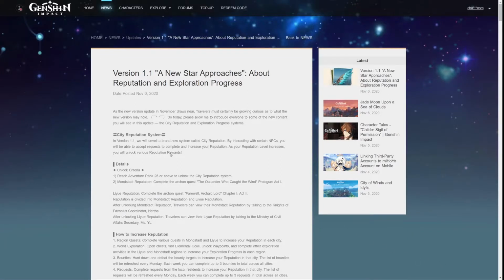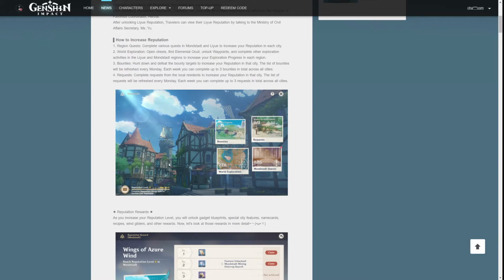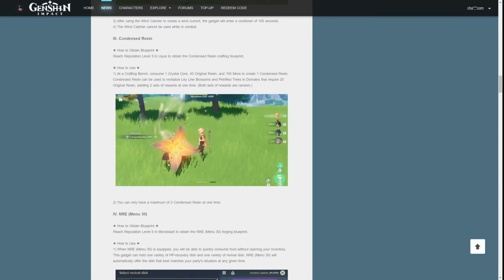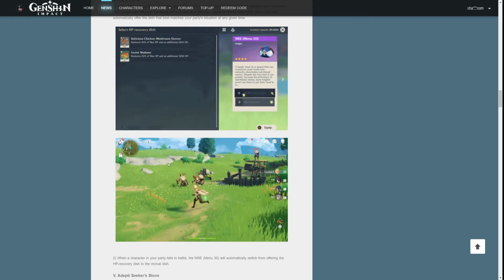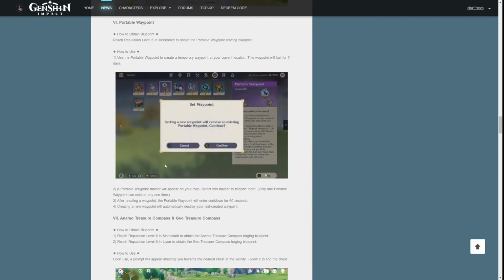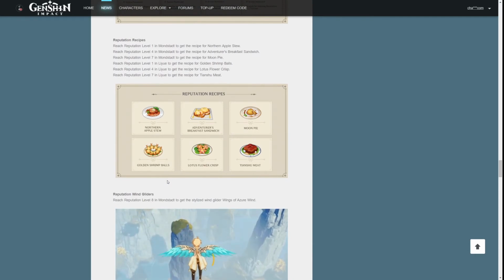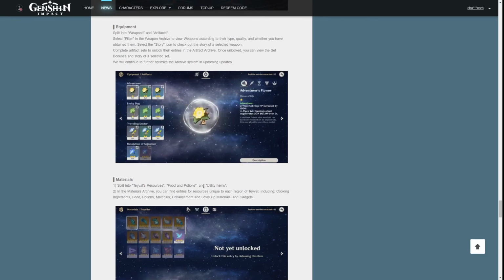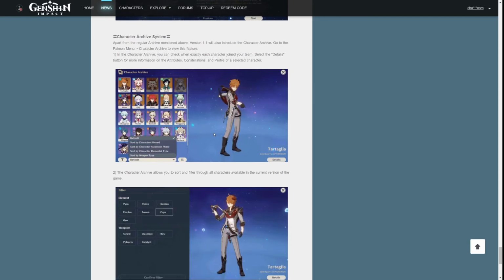Genshin Impact | Patch 1.1 Reputation System, New Dailies, Weeklies and more!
In this video we go over the recent blog post, its meaty and awesome so dive right in!

Genshin Impact
Update1.1
Reputation System
Rewards

Thank you to my Patreons for your continued support!

Viper97
Facetious Elite
Big T
Gameplay Experience
The Echo Thief